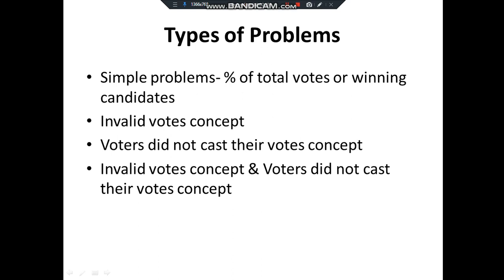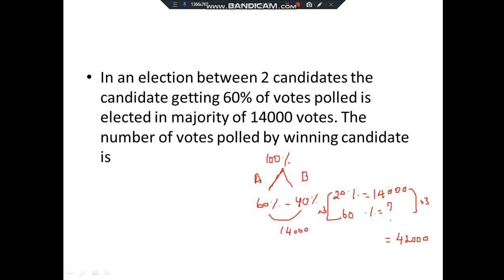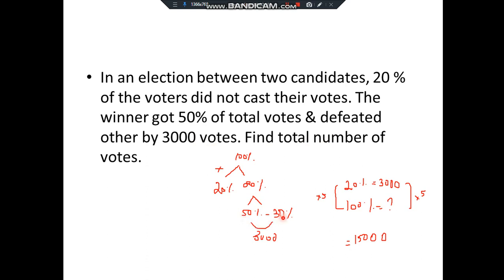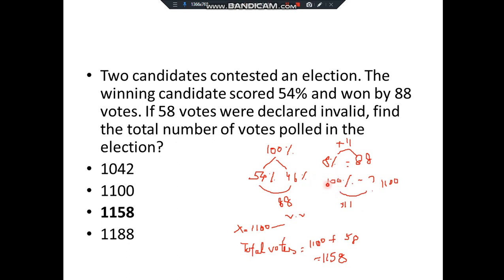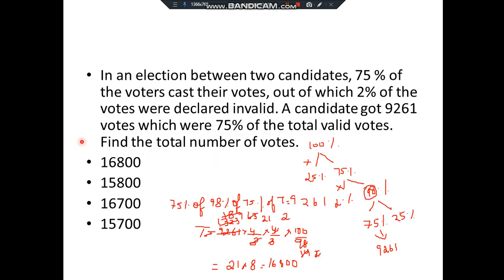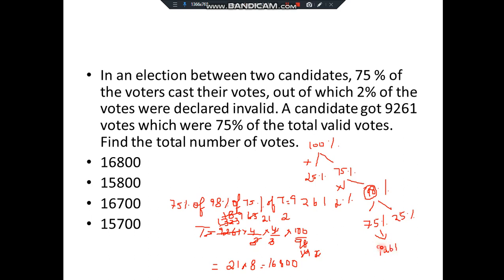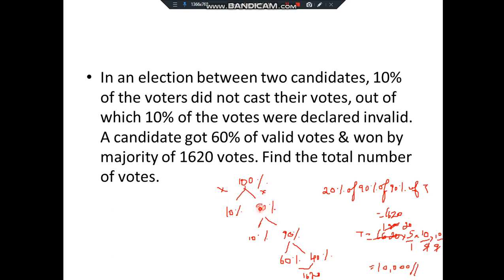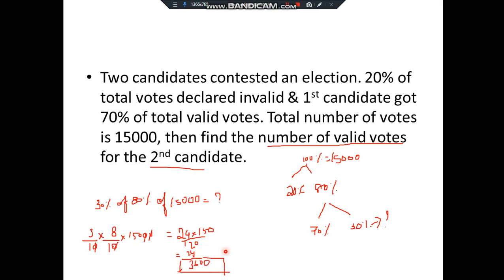SSC CHSL-Quantitative aptitude- Percentage 6-Election based problems-Shortcuts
This video gives a clear idea on solving election based percentage problems easily with shortcuts